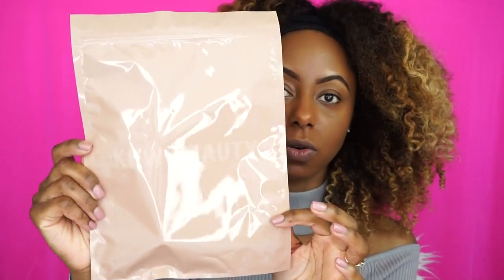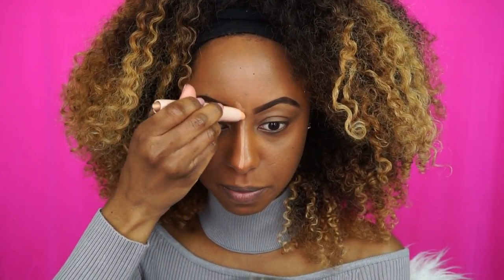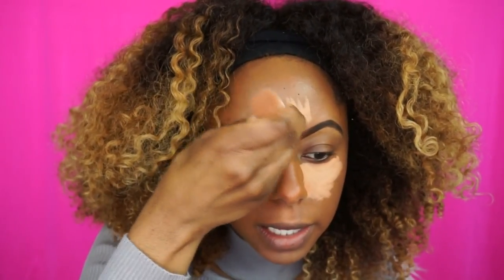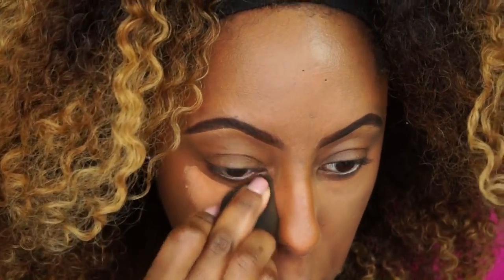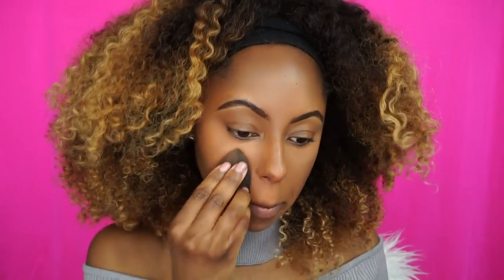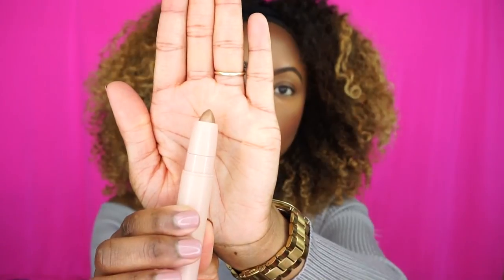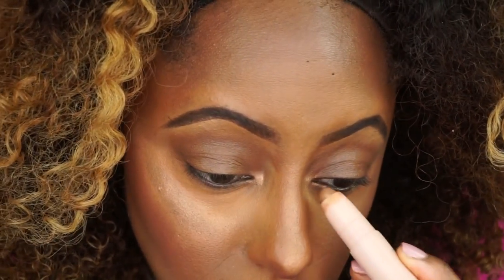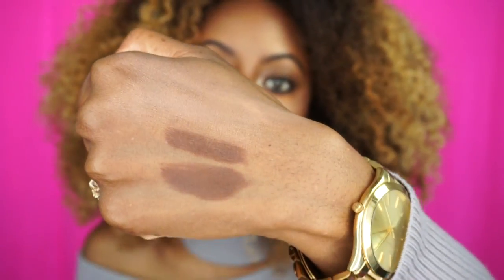KKW BEAUTY CONTOUR KIT REVIEW! KIM KARDASHIAN BEAUTY FOR WOC?? | JESSICA PETTWAY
The KKW BEAUTY conotuor kit recently launched and is sold out! Watch this review\ demo video to see if the Kim Kardashian contour kit is Dark skin Friendly.

Mailing address:
Jessica Pettway